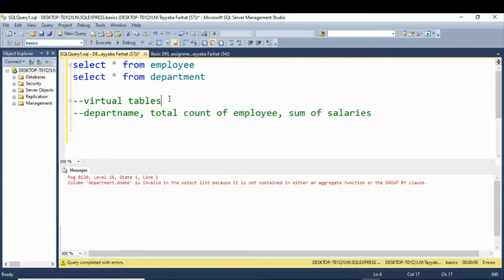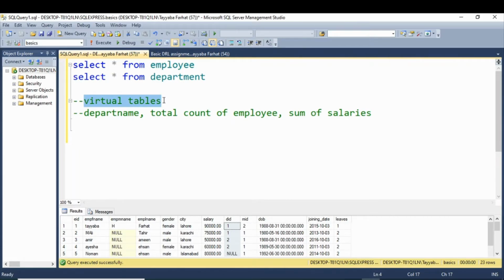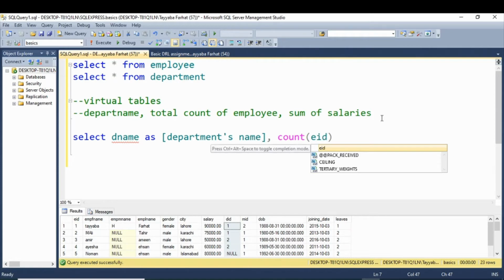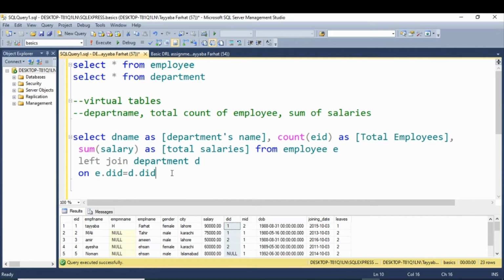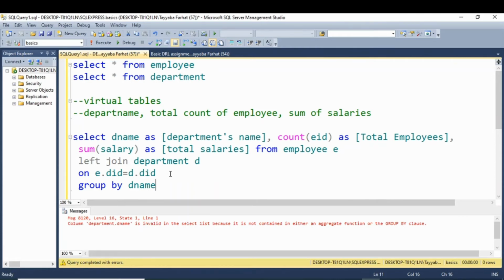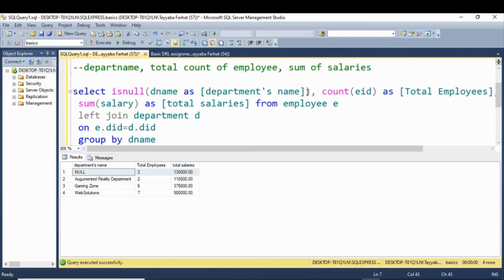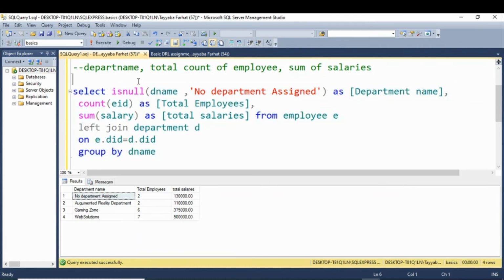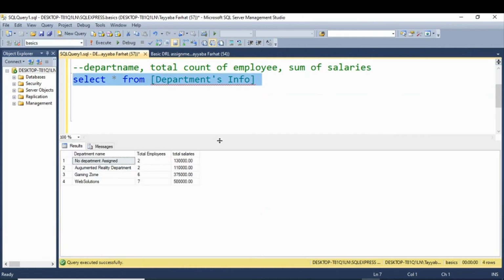Views in database part 1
Views in Database are VirtualTable That stores query. this tutorial explain creation and calling of view along with the limitations of Views.

Platform use: MS SQL Server
If you have any question, please Comment in comment box.